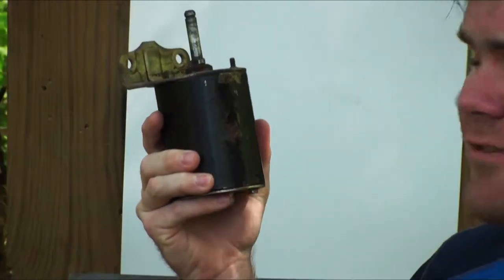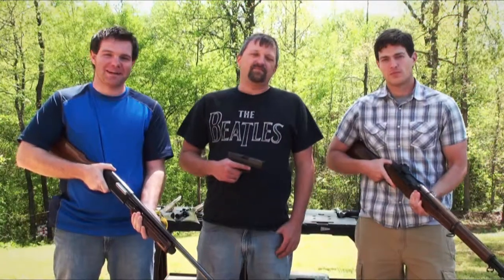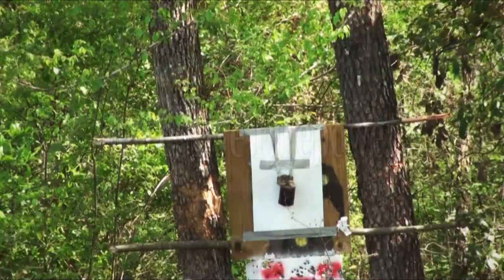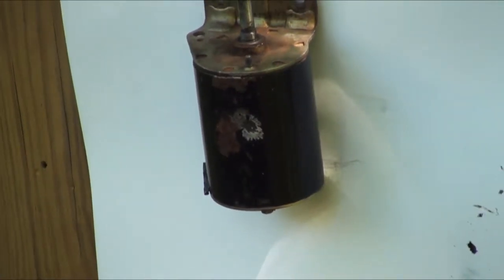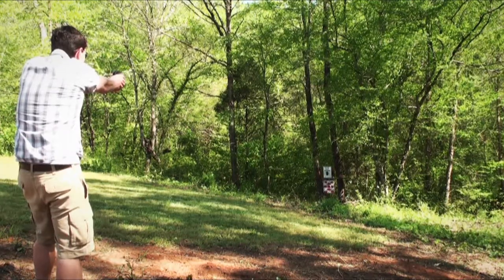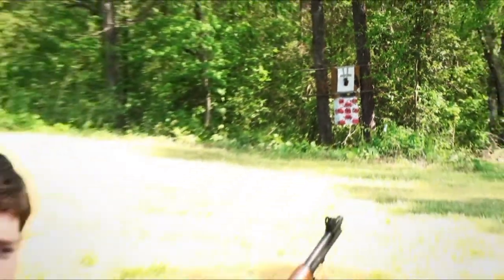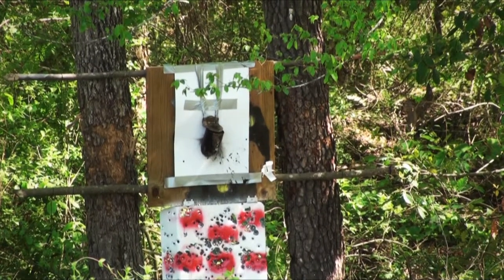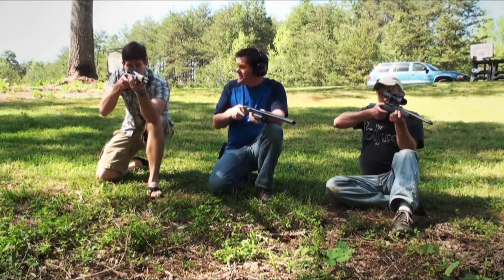Excessive Firepower- A Starter for Shooting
We answer the question, "How does it react to bullets?."  In this case, we use the old starter from our previous video "How to Replace a Starter on a Briggs & Stratton Engine."  We use .22, .380, 9mm, 30-06, and 12 ga slugs.  Why? We were going to throw the old starter away.  Why not?